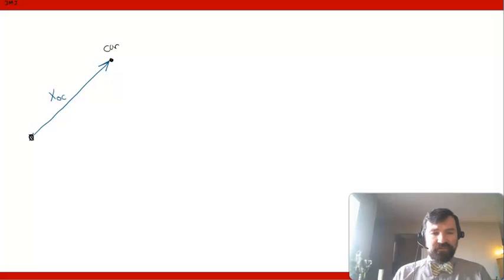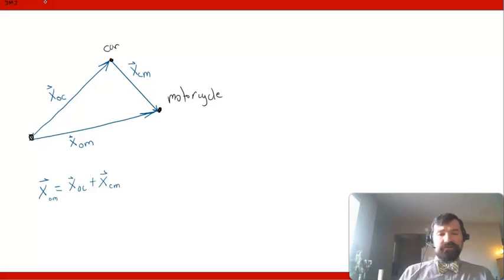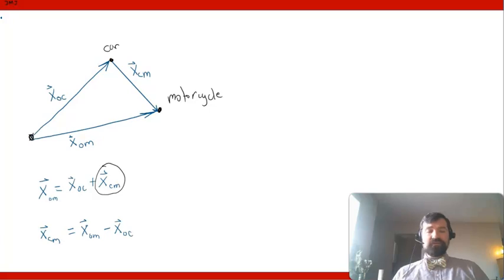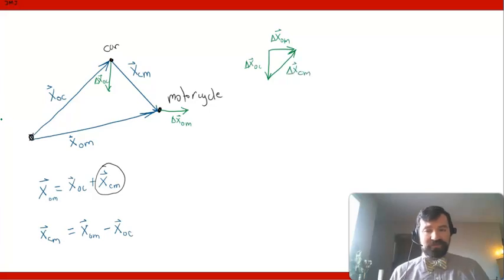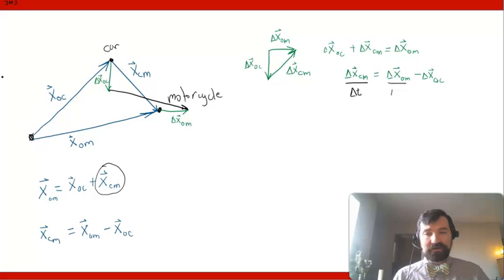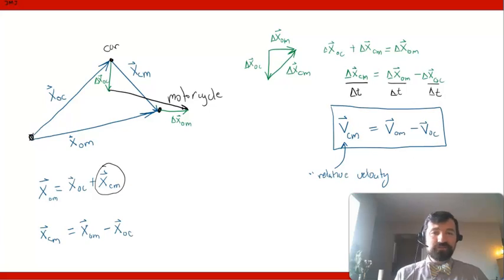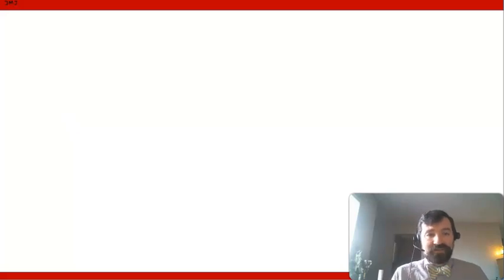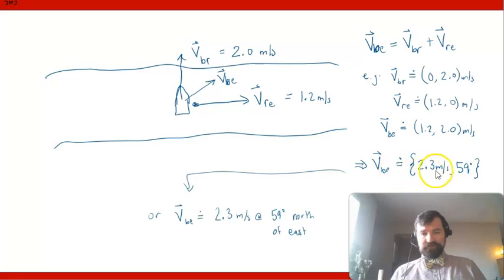Relative Velocity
Algebra-based physics introduction to relative velocity. This is a very topical treatment of relative velocity.